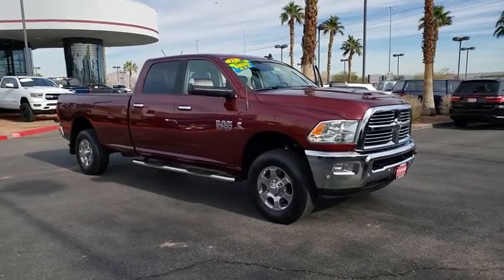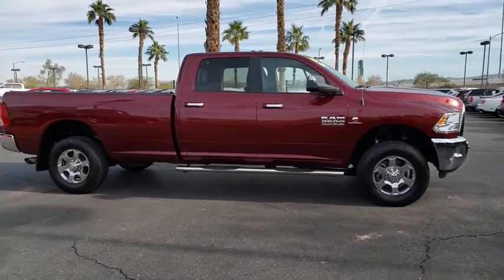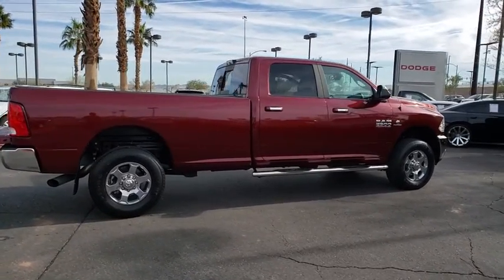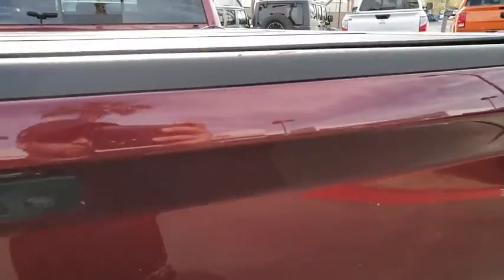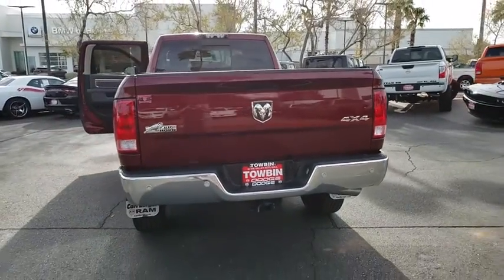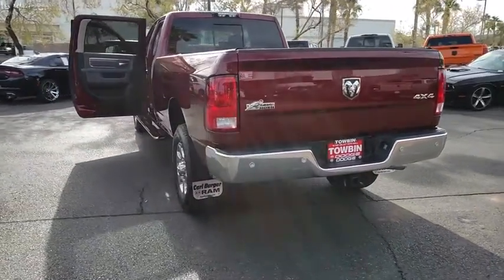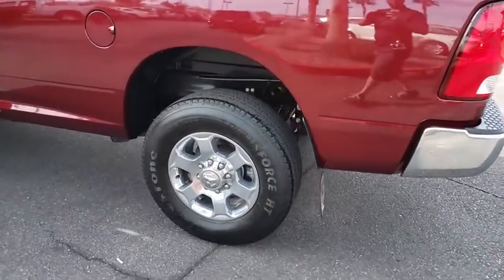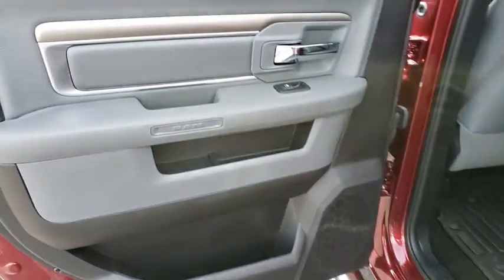2017 RAM 2500 Henderson, Las Vegas, Bullhead City, Lake Havasu, Laughlin, NV J28517C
Delmonico Red Pearlcoat Used 2017 RAM 2500 available in Henderson, Nevada at Towbin Dodge. Servicing the Las Vegas, Bullhead City, Lake Havasu, Laughlin, NV area.
2017 RAM 2500 BIG HORN 4X4 - Stock#: J28517C - VIN#: 3C6UR5JL5HG713603

Towbin Dodge
275 Auto Mall Dr

Garage Kept!, Local Trade!, Certified By Carfax - No Accidents, Certified By Carfax - One Owner, Remainder Of Factory Warranty Still Applies, Local Trade In - Never A Rental, 115V Auxiliary Power Outlet, 220 Amp Alternator, 40/20/40 Split Bench Seat, Anti-Spin Differential Rear Axle, Auto-Dimming Exterior Mirrors, Auto-Dimming Rear-View Mirror, Big Horn Badge, Big Horn Regional Package, Bright/Bright Billets Grille, Charge Only Remote USB Port, Electroluminescent Instrument Cluster, Exterior Mirrors Courtesy Lamps, Exterior Mirrors w/Supplemental Signals, Fog Lamps, Folding Flat Load Floor Storage, Front Armrest w/Cupholders, Front Center Seat Cushion Storage, Glove Box Lamp, Heated Front Seats, Heated Seats & Wheel Group, Heated Steering Wheel, Leather Wrapped Steering Wheel, Luxury Group, Overhead Console w/Garage Door Opener, Power 10-Way Driver Seat, Power Folding Mirrors, Power Lumbar Adjust, Premium Cloth 40/20/40 Bench Seat, Protection Group, Quick Order Package 2FZ Big Horn, Rear 60/40 Split Folding Seat, Rear Dome w/On/Off Switch Lamp, Remote Start System, Steering Wheel Mounted Audio Controls, Sun Visors w/Illuminated Vanity Mirrors, Underhood Lamp, Universal Garage Door Opener, Wheels: 18'' x 8.0'' Polished Aluminum. Clean CARFAX. Big Horn 4WD 6-Speed Automatic Cummins 6.7L I6 Turbodiesel  Recent Arrival!   CARFAX One-Owner. Delmonico Red Pearlcoat 2017 Ram 2500 You will have a pleasant shopping experience that is fun, informative, and never high pressured. Please don't hesitate to give us a call.